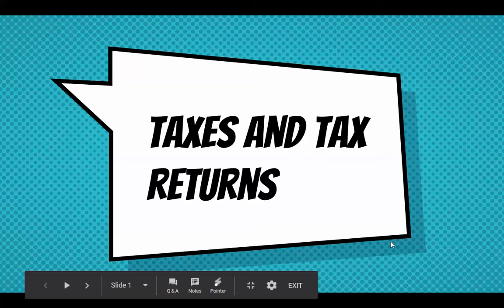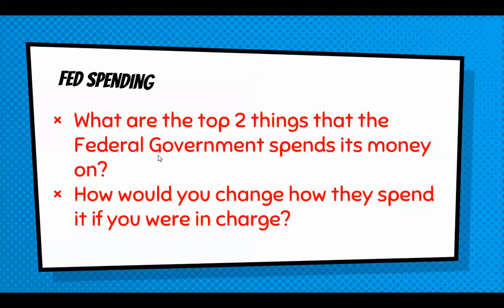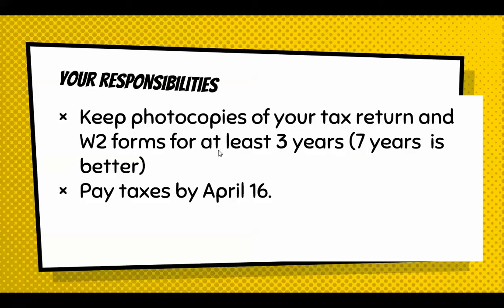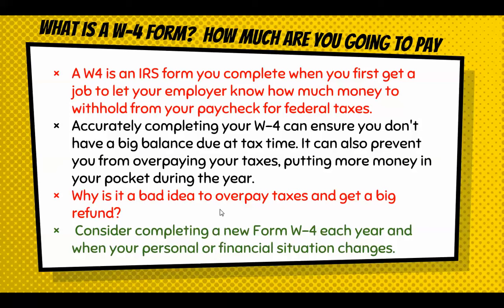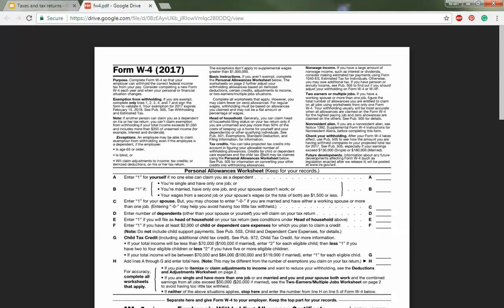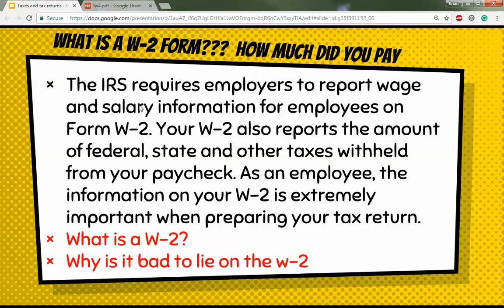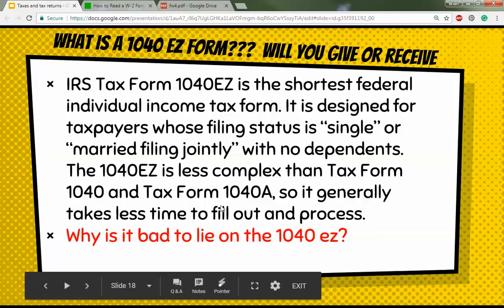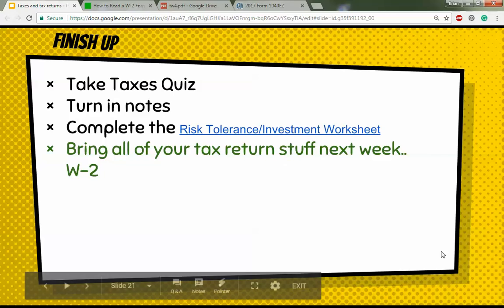Work Experience Taxes pt1